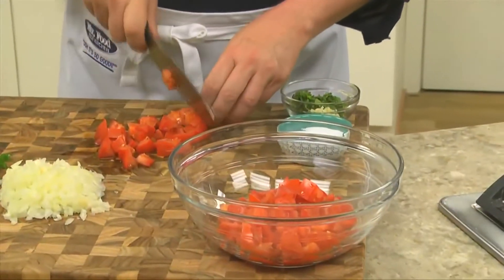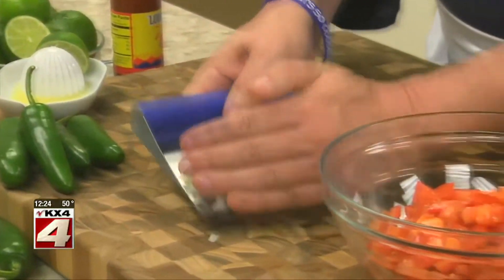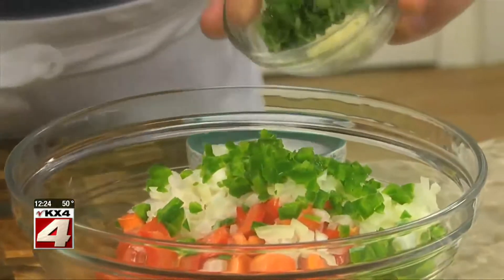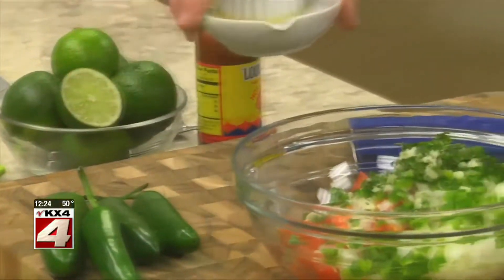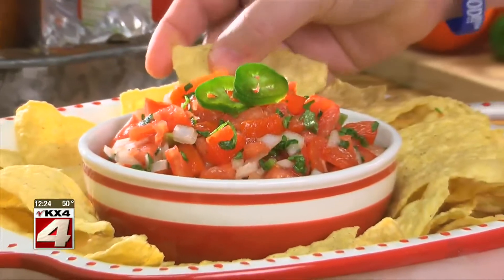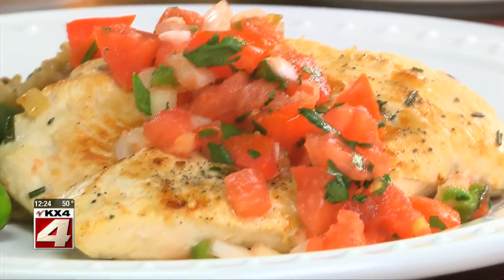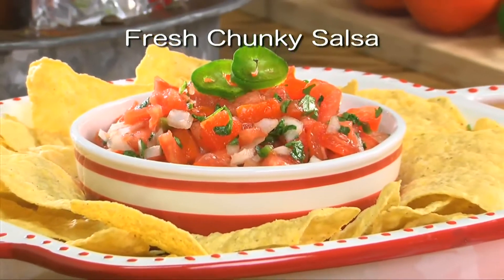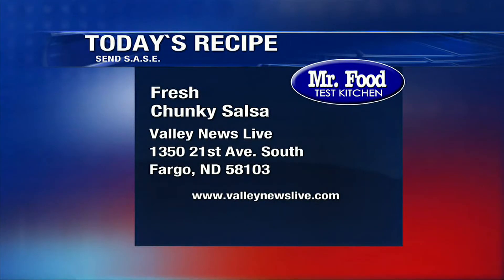Mr Food Fresh Chunky Salsa September 7